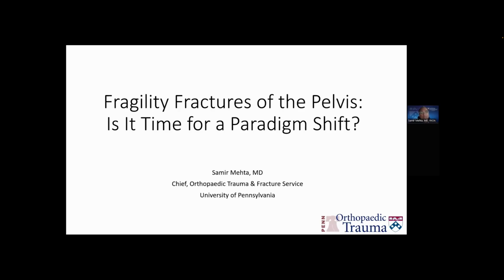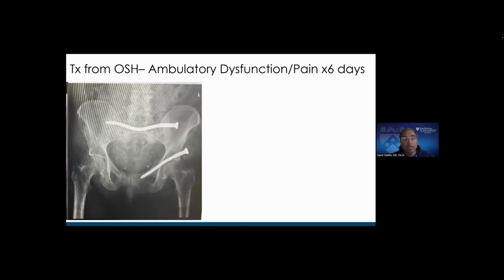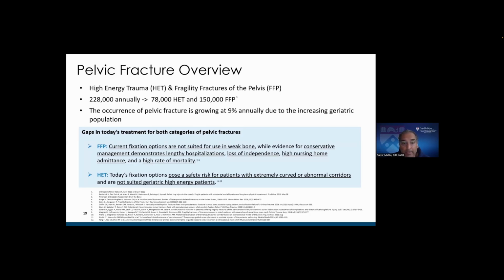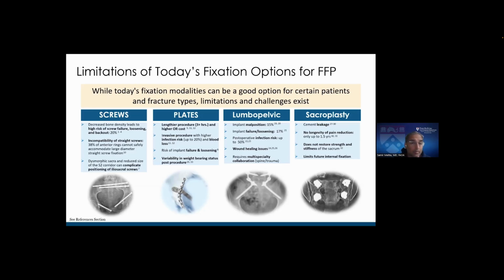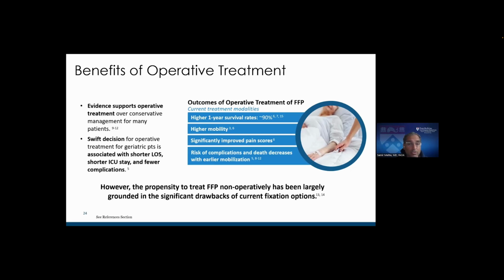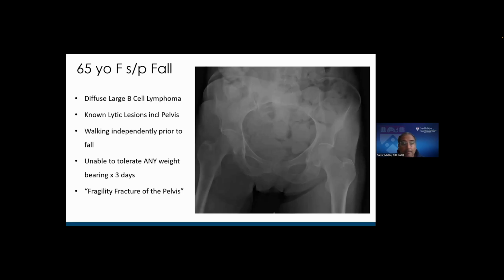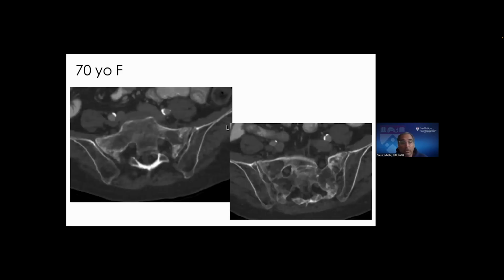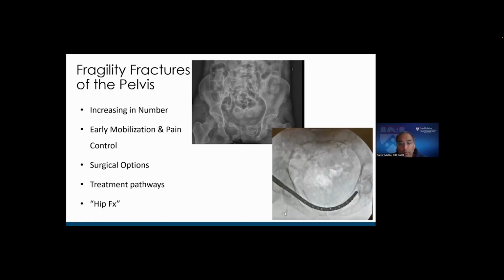Samir Mehta, MD - AOA Own the Bone: Sponsored CME Webinar: Fragility Fractures of the Pelvis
During this course, Dr. Mehta will focus on the clinical management and outcomes of patients who sustain a fragility fracture of the pelvis so that orthopaedic surgeons and their multidisciplinary teams can provide the best treatment to FFP patients. This course is for all health care professionals in the patient care pathway for fragility fractures of the pelvis.

Learn how the CurvaFix Implant is changing lives for patients with pelvic fractures. Follow us for more stories and updates

The CurvaFix® Implant is intended for fixation of fractures of the pelvis. The statements and information herein are for education purpose only and have not been evaluated by the Food and Drug Administration. The information provided should not be used for medical advice, diagnosis, or treatment. Individual results are not guaranteed and may vary. For complete information on the CurvaFix Implant, including instructions for use, please contact CurvaFix.